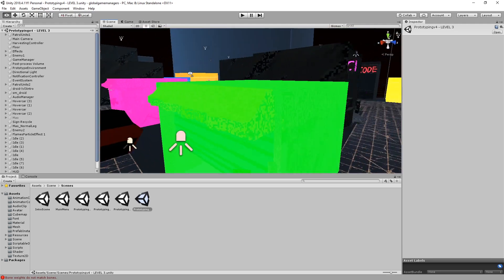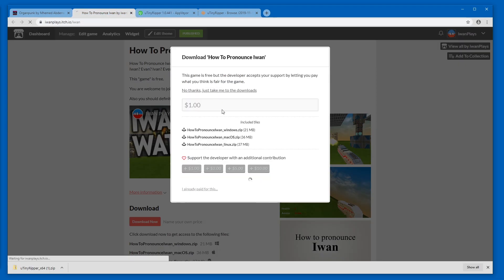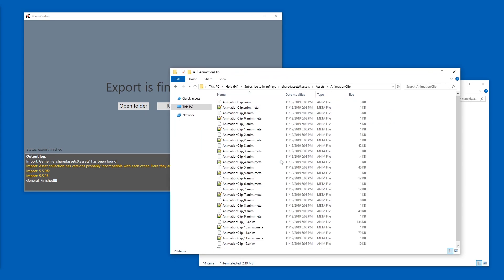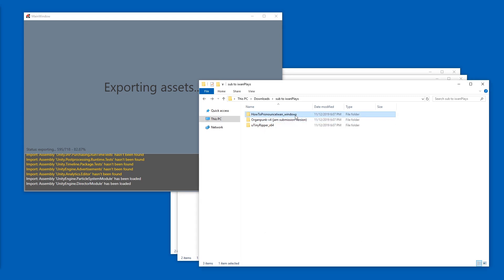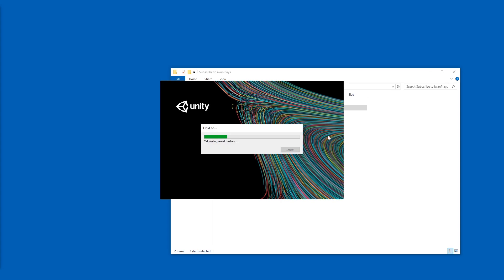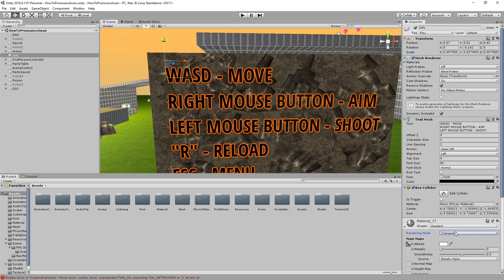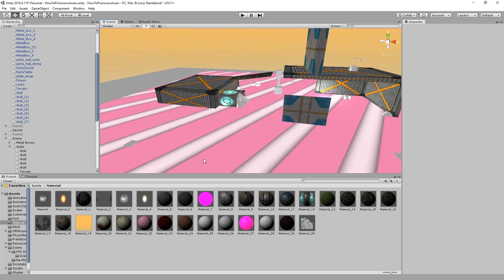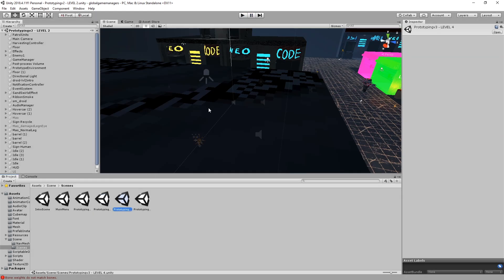uTinyRipper Tutorial - extract Unity game assets to recover scenes, 3d models, sound, textures...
... music, levels, script parameters in lucky cases, sometimes even scripts with certain versions. Decompile them all and recover your game files or mod your fan-game. uTinyRipper is free for download - for some reason the releases on the GitHub page stopped? If you can't export a game, 1. download the latest version. If that doesn't help 2. report the issue on utinyripper's github issues page.